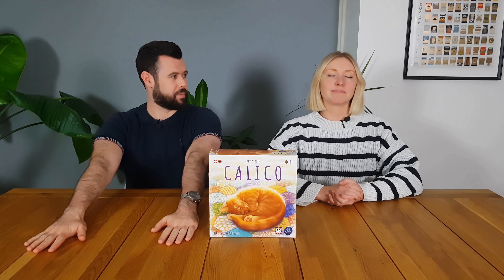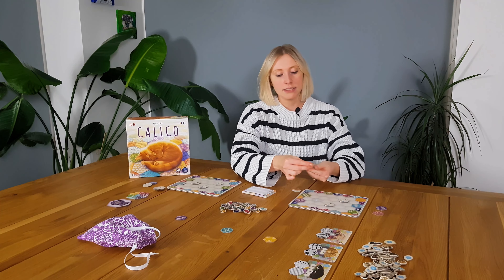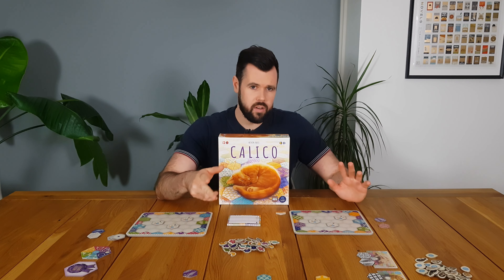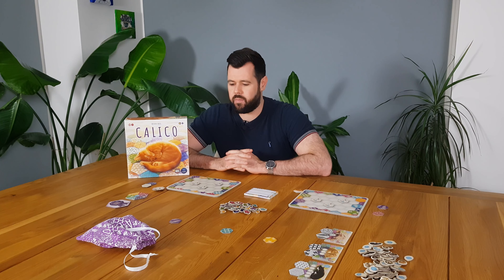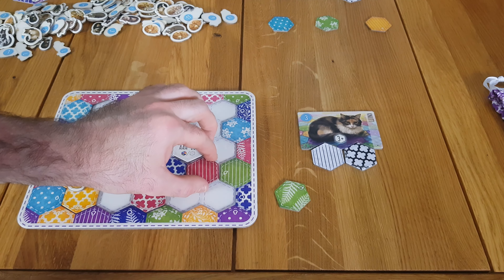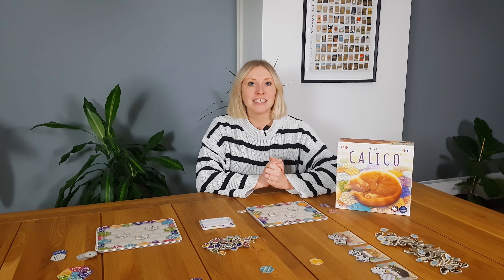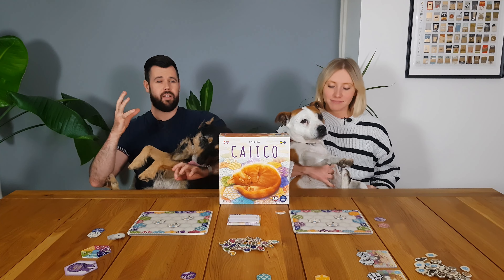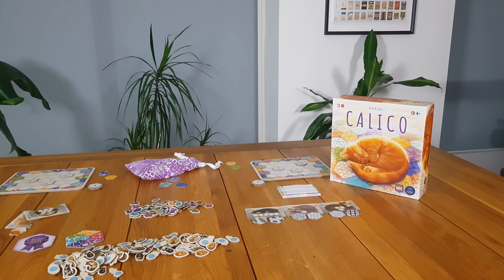Calico Review: Would Be Better With Dogs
In Calico, players (1-4) compete to sew the coziest quilt as they collect and place patches of different colors and patterns. Each quilt has a particular pattern that must be followed, and players are also trying to create color and pattern combinations that are not only aesthetically pleasing, but also able to attract the cuddliest cats!

Intro - 0:00
Brief Overview - 1:08
Review - 2:44

Geeknson Table: Our wonderful new table comes from Geeknson, and if you're considering buying anything from them please use this link, as a small portion of what you pay will be sent to us, helping to support and improve the channel

If you do, you can also use this code to get 2 free cupholders of your choice: GNS-Boardofit-2CUPS